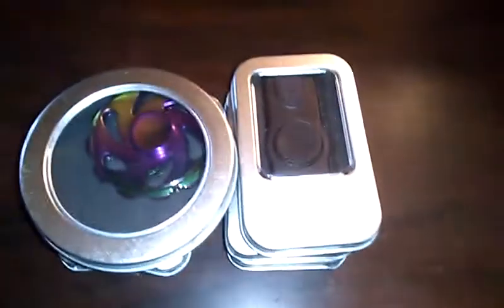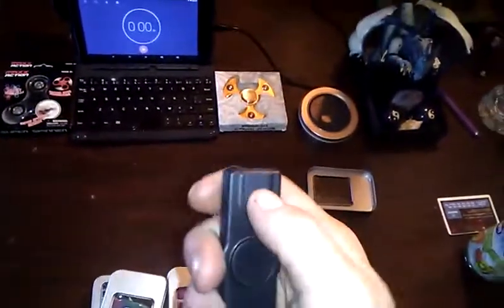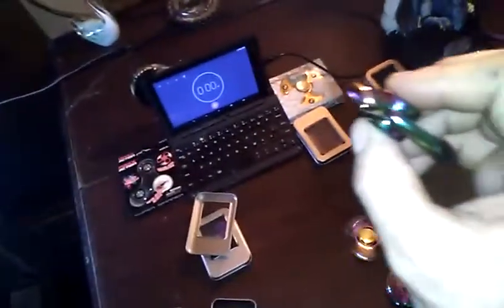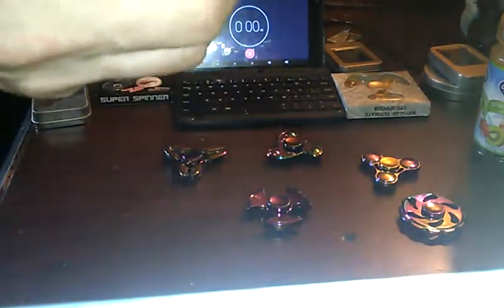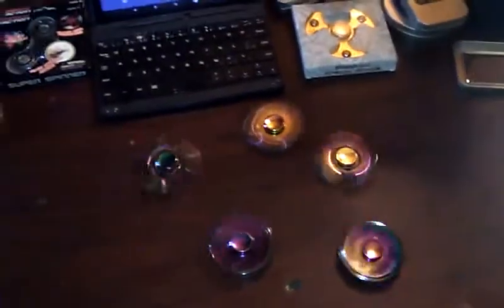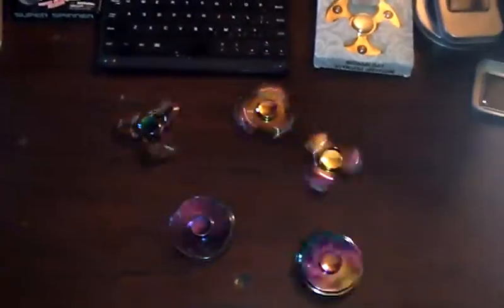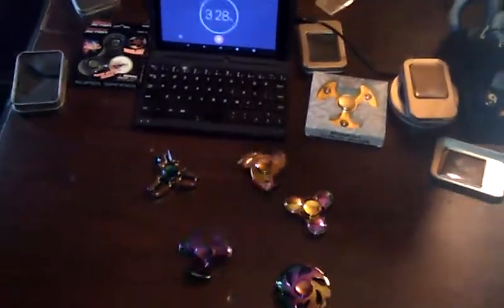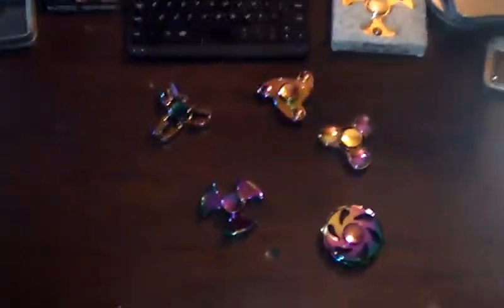FIDGET SPINNER GIVEAWAY Unboxing &5 MIN. SPIN TIME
I will be giving all these away. " Keep Having Fun!